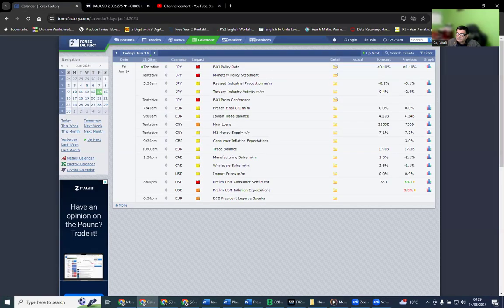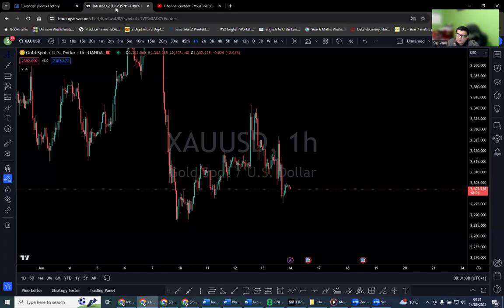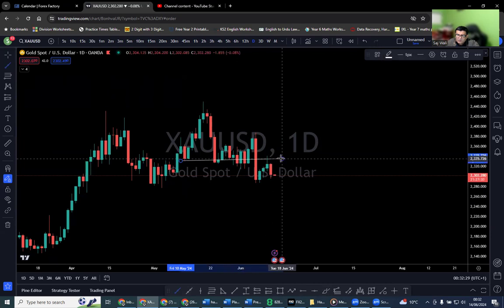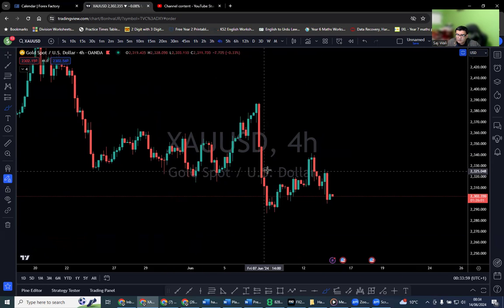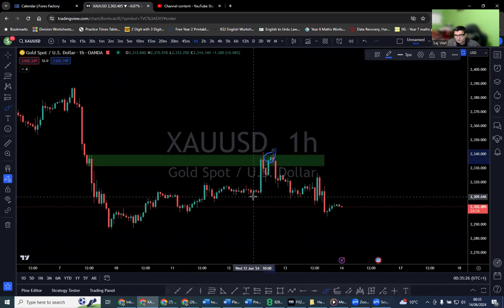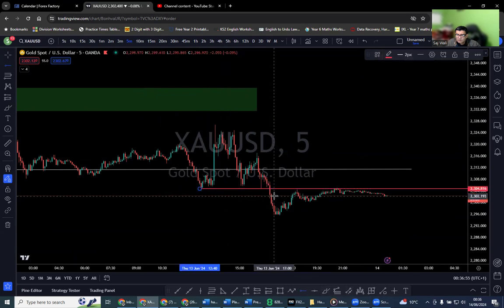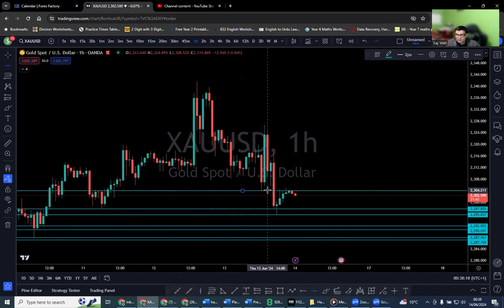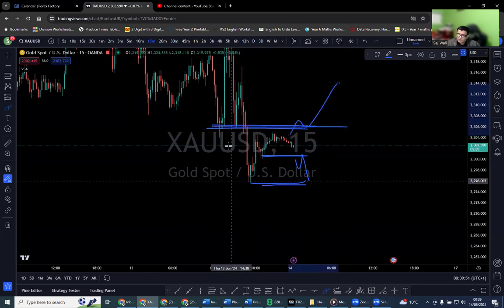Gold Analysis 14/06/2024